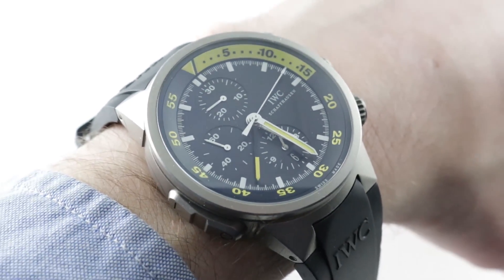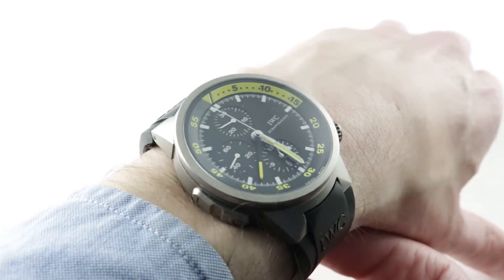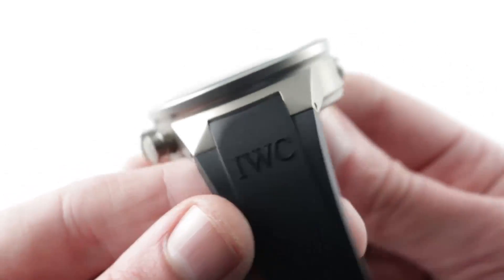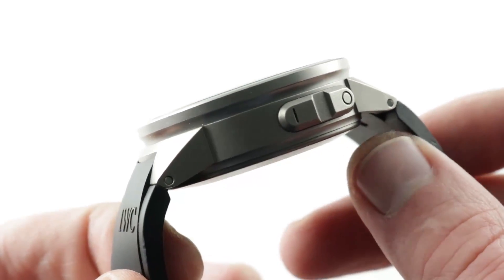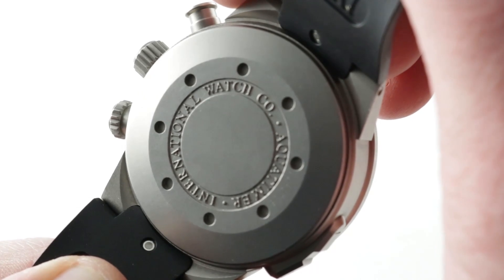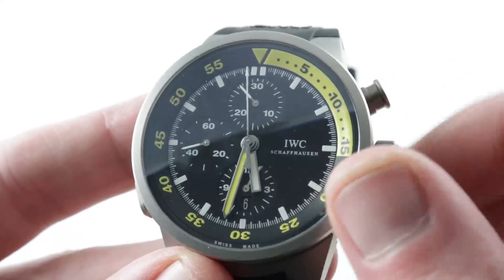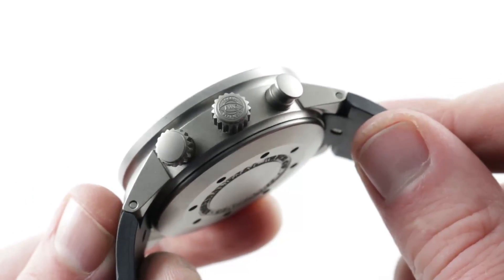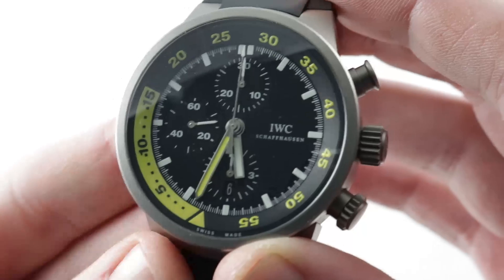IWC Aquatimer Split-Minute Chronograph (IW3723-04) Luxury Watch Review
The IWC Aquatimer Split-Minute Chronograph 3723-04 features a 44mm titanium case surrounding a black dial on a black rubber strap with a stainless steel tang buckle. Functions include hours, minutes, small-seconds and split-minutes chronograph.